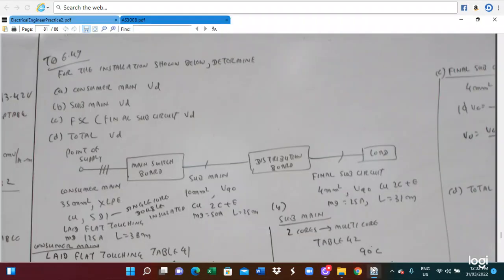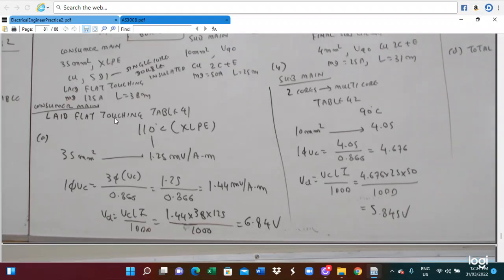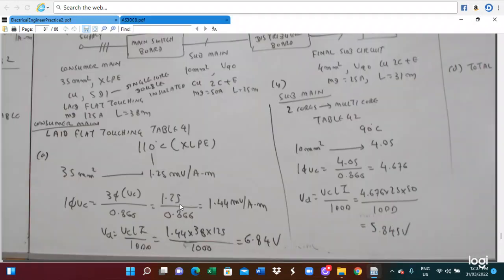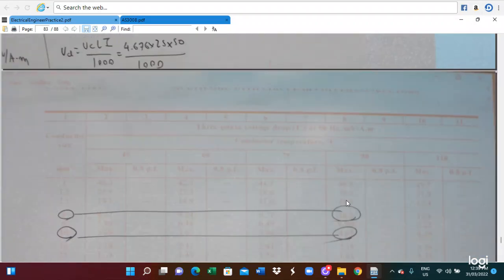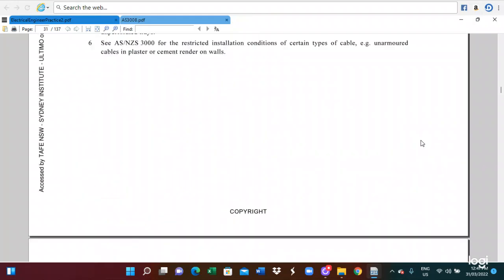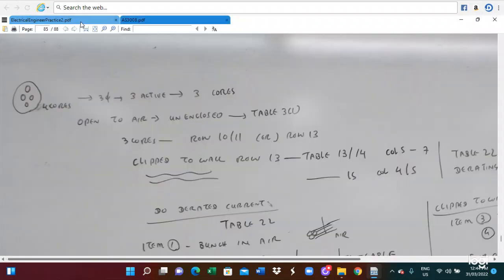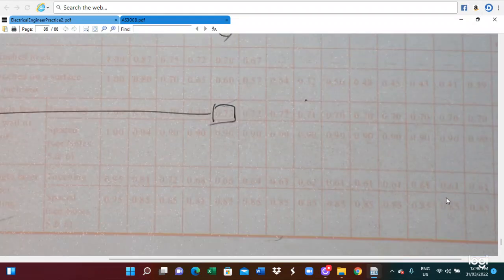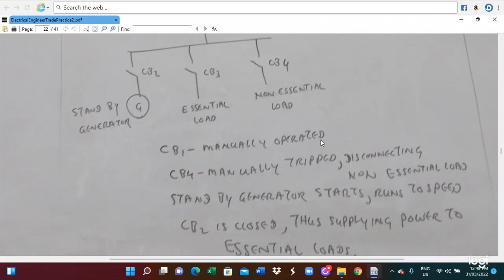G107 EL0018 EL0039 Part 7